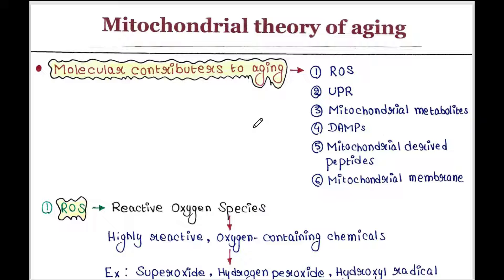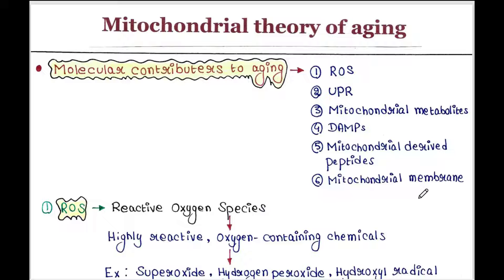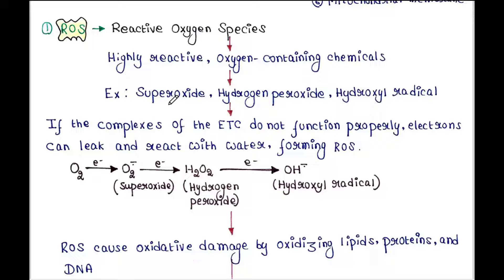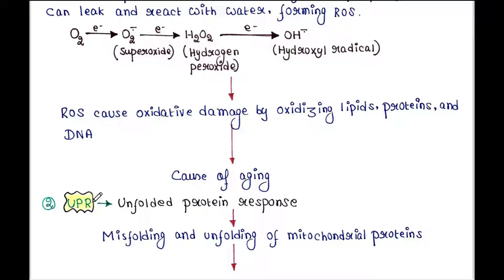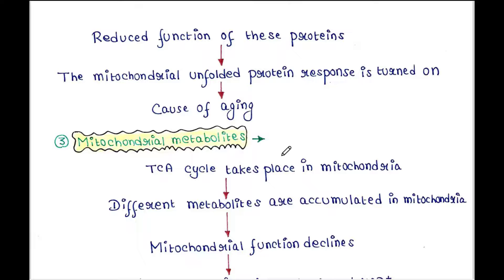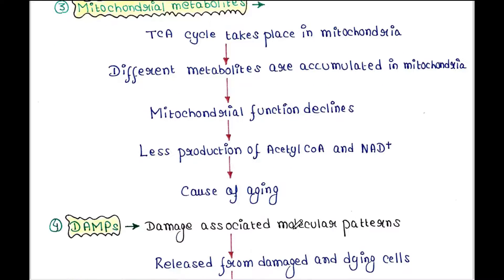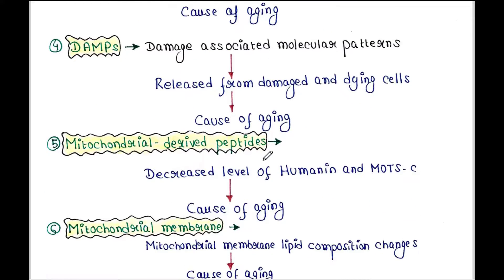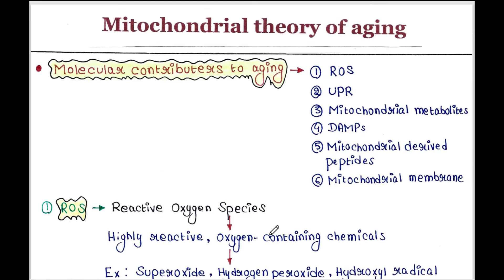Mitochondrial theory of aging | Handwritten notes